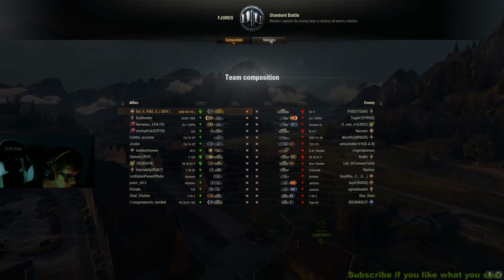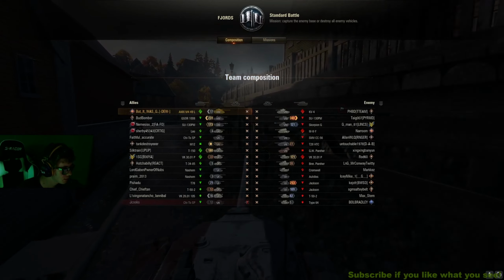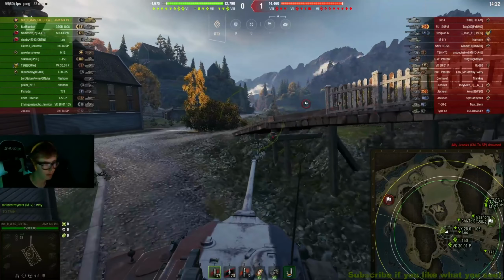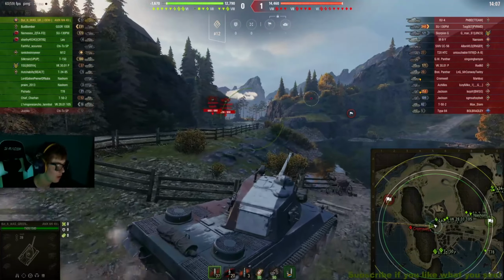The World of Tanks Experience!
Game - World of Tanks

Stay safe all!

Don’t bring back COVID it ain’t healthy